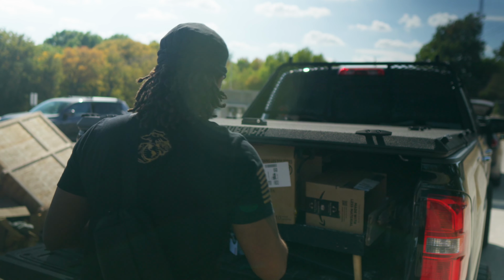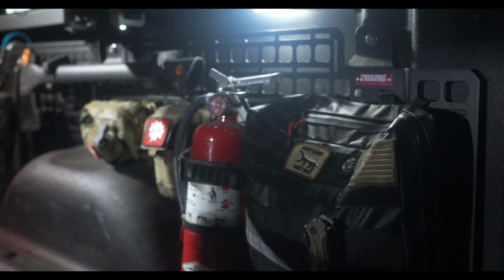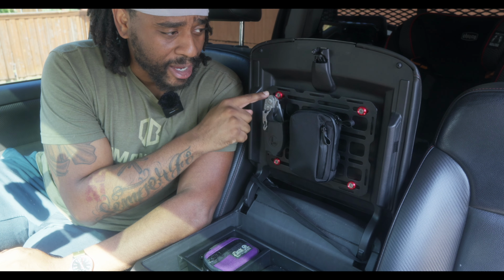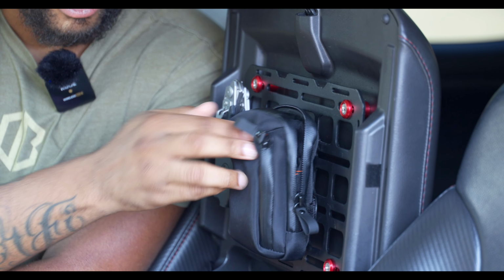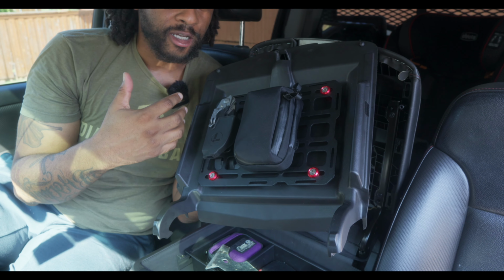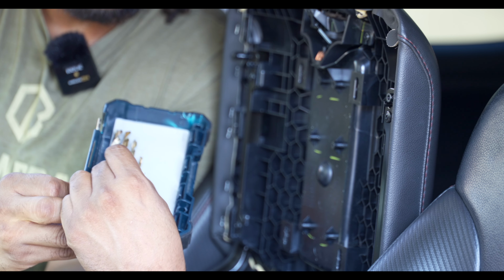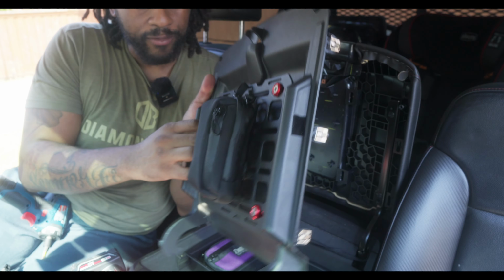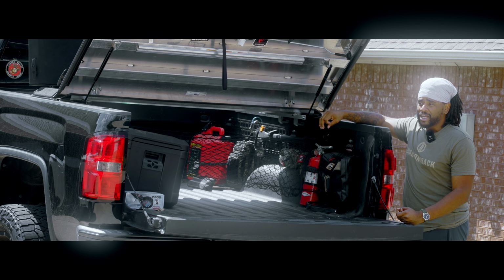The Ultimate Truck EDC Storage Solution - Builtright Industries Upgrades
Shout Out to @BuiltRightInd for the great storage solutions. Builtright Industries tech panel and molle panels are so clutch.

00:00 - Intro
01:25 - Truck Bed EDC Storage
04:19 - Armrest Solution
07:50 - Armrest Storage Install
13:08 - Decide What’s Best for You

Send me Stickers:
Marine X
3000 Custer Rd. Ste 270-444

20l Bag
25l bag